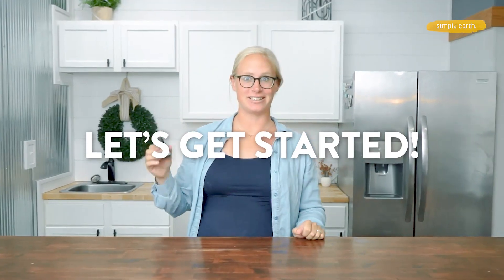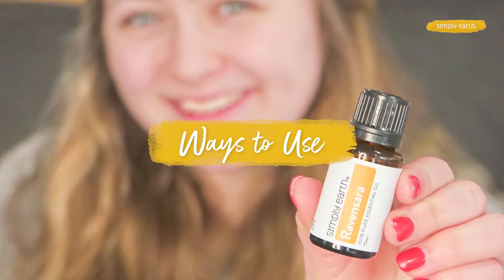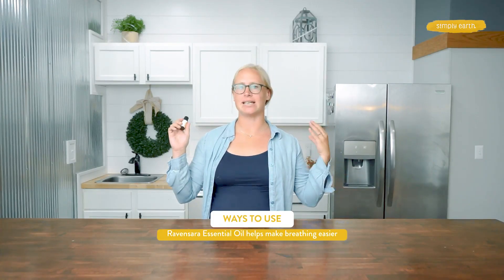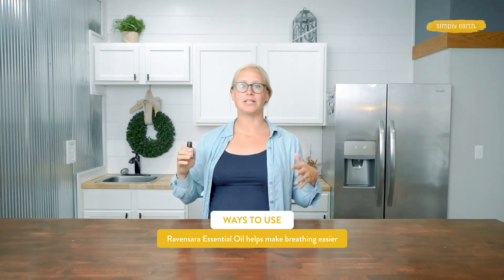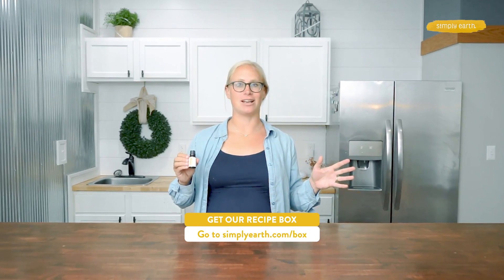Ravensara Essential Oil Benefits, Uses, and Recipes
Discover the amazing benefits, uses, and recipes of Ravensara Essential Oil!

This unique oil is an ancient healing remedy used in Madagascar for generations. Learn exactly how Ravensara can heal your body, soothe your mind, and add incredible flavor to your food. Get ready to take your health and well-being to the next level with this miracle oil - watch now!

Here's what you'll learn in this video:
■ Uses and Benefits of Ravensara Essential Oil
■ Why it works
■ Safety considerations when using this essential oil

Tell us your favorite way to use Ravensara Essential Oil!